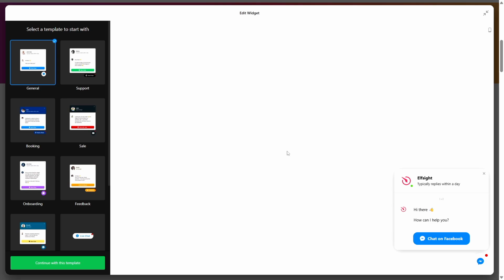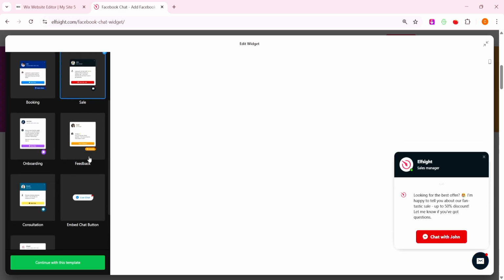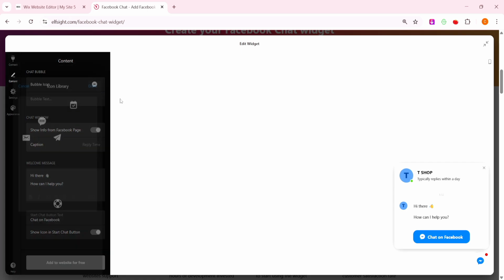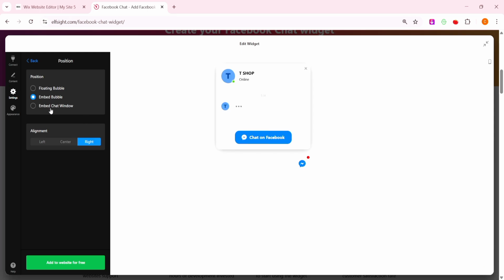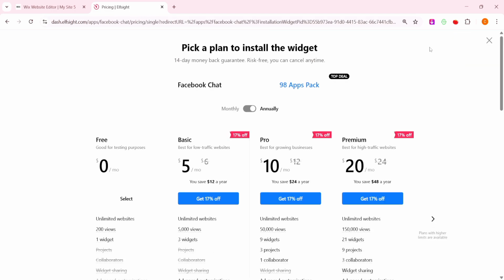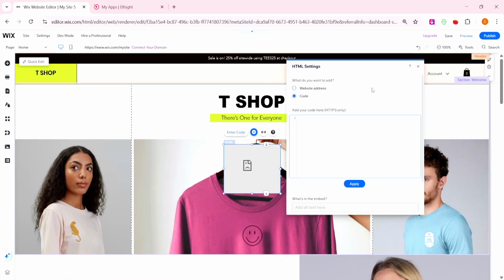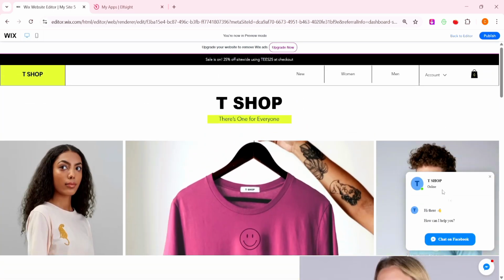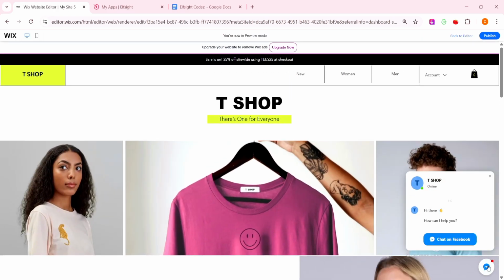How to Add Facebook Chat in Wix [For FREE]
Learn how to add Facebook Messenger chat to your Wix website using an app or embed code. This tutorial covers how to connect your Facebook page and let visitors message you directly from your site.